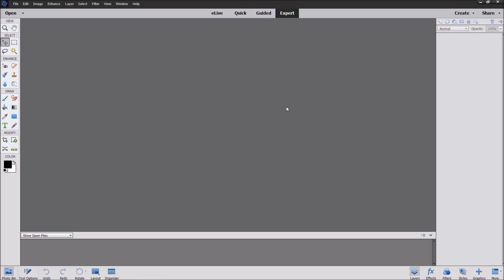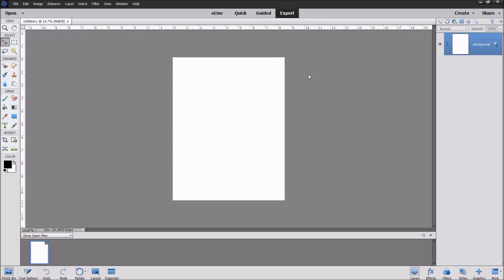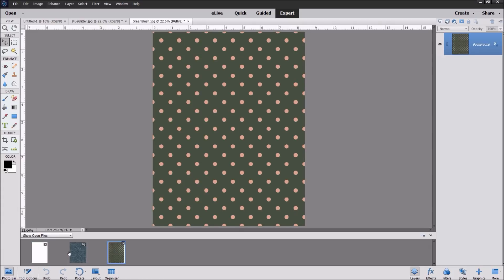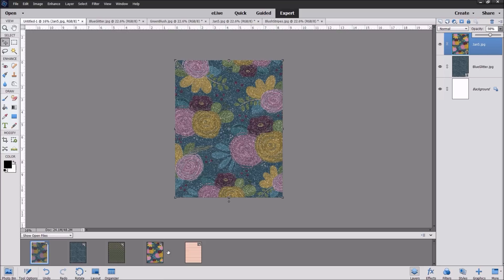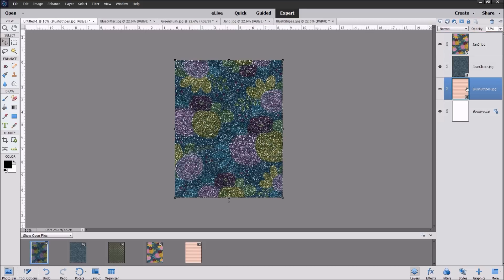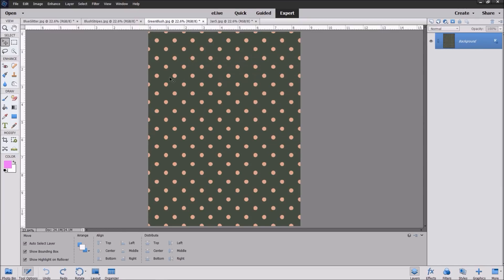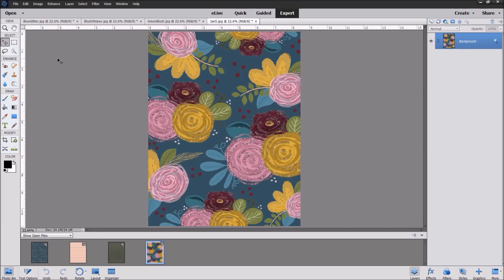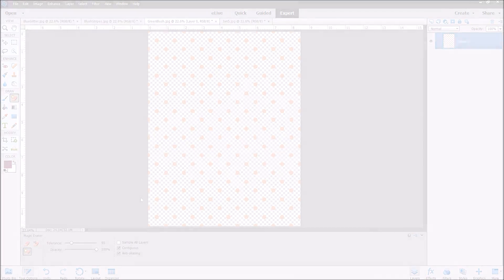Planner Girl Photoshop 101| Digital Paper layering, Re-coloring and Printing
Using the January Little Bits Box Digitals I show you how to how to make your own paper layers in Photoshop.  The version I use is Adobe Photoshop Elements Version: 15.0

Here is what I cover in this video:
*Layering paper files by changing the opacity and using the overlay feature.
*Printing right from photoshop after you've created it
*Recoloring using 3 different ways to best suit the result you want
*Removing the color of a background to prepare it for printing on acetate, transparency paper or vellum

Mommy Lhey's Little Bits Boxes are Subscription based monthly kit You can pick yourself up one here!  These files that I have used here are only available to those who have purchased, either with a one time purchase or through the subscription  process.

XOXOXO
-Kim